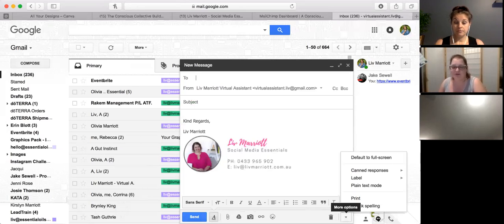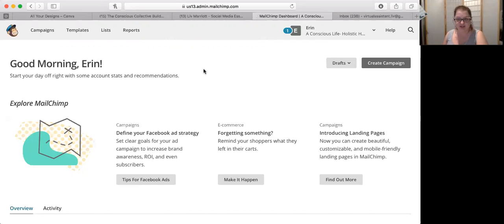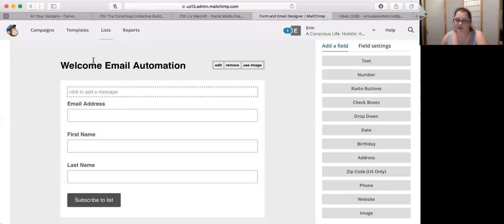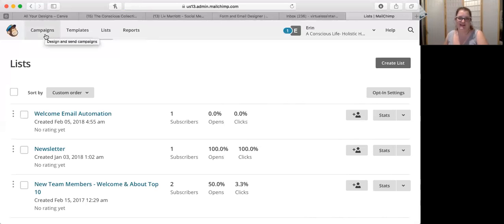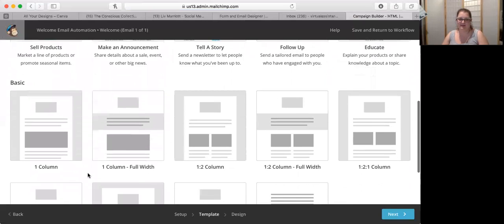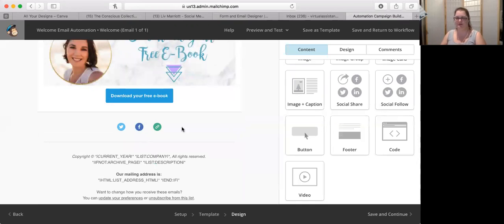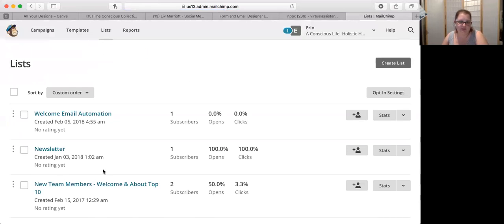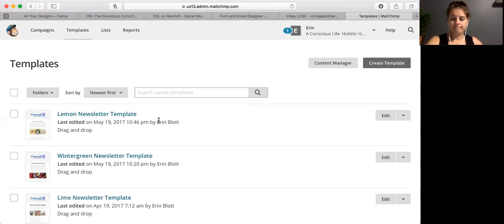Weekly builder's call- Email education and automation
Join us as we chat with VA Liv Marriott about how to streamline the way you educate and empower your team and create duplication